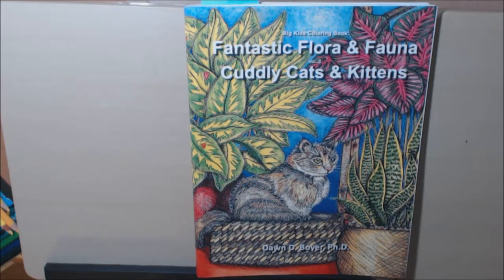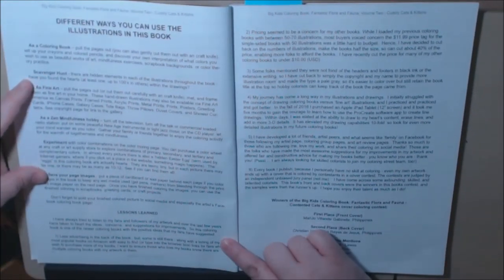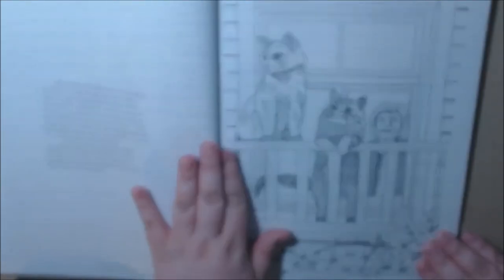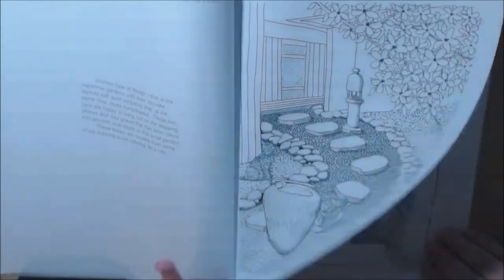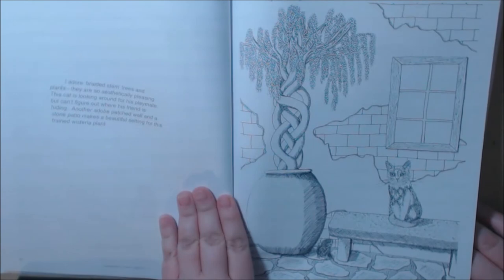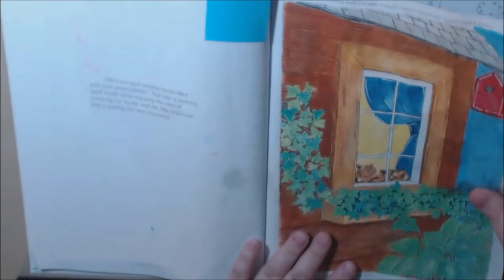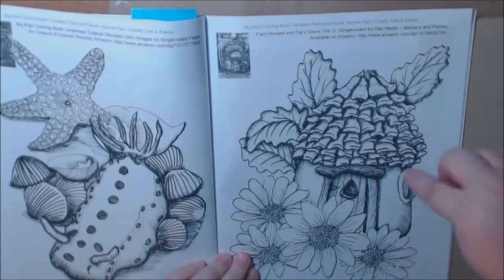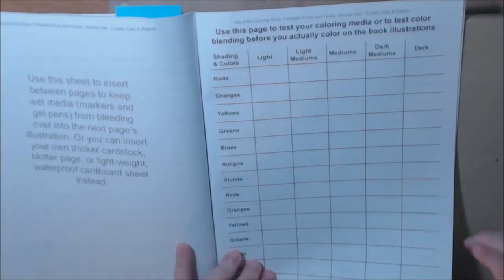Fantastic Flora and Fauna Cuddly Cats and Kittens Adult Coloring Book Review by Artist Dawn D Boyer